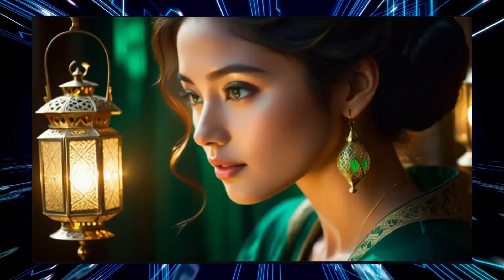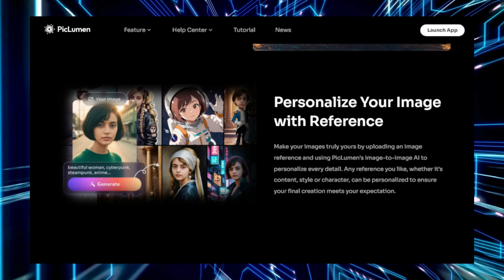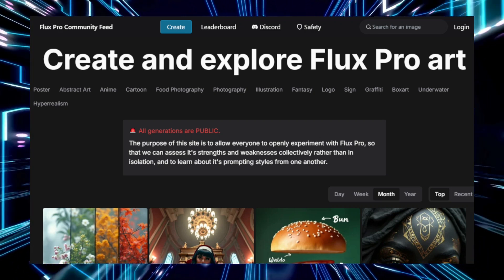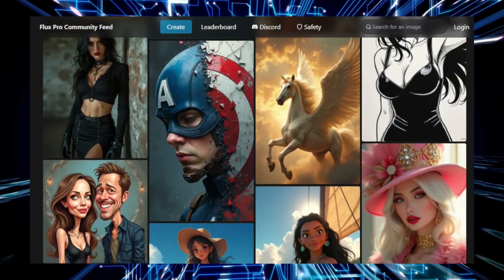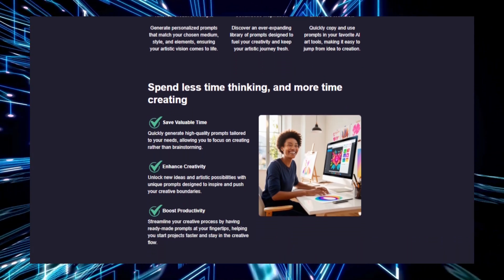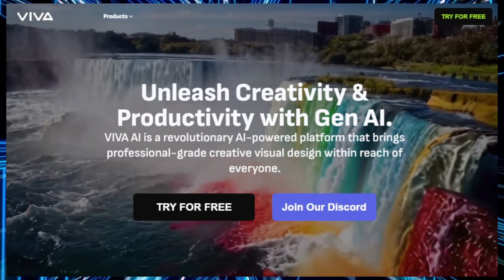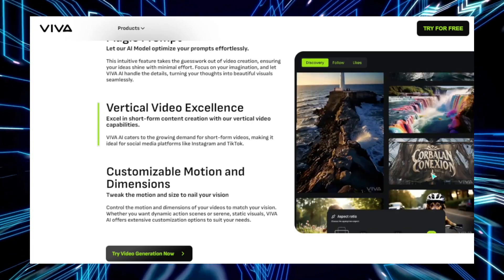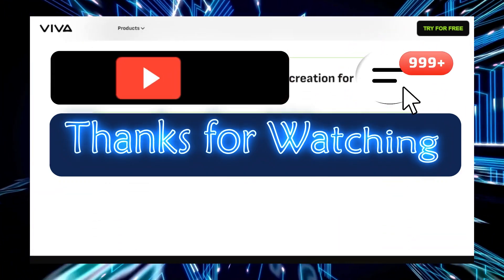Best Free Midjourney Alternatives & Unlimited AI Image Generators: PicLumen, Fluxpro Art, and More!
"🚀In this video, we explore some of the best free alternatives to Midjourney and AI image generation tools that offer unlimited creativity. Discover tools like PicLumen, Fluxpro Art, ArtPrompter, and Vivago AI, which can generate stunning images from text prompts. These platforms provide powerful AI art generation features and are perfect for artists, designers, and AI enthusiasts. Tune in to see how you can unlock your creative potential for free!

📌 Timestamps :
00:00 - Intro Part
00:22 - PicLumen
02:07 - FLUX Pro
04:05 - ArtPrompter
05:51 - Vivago AI